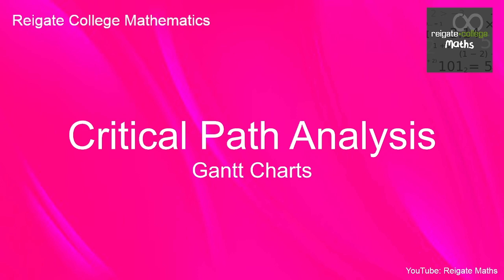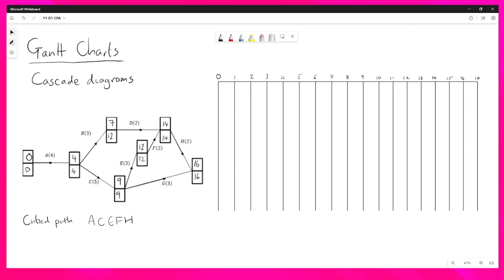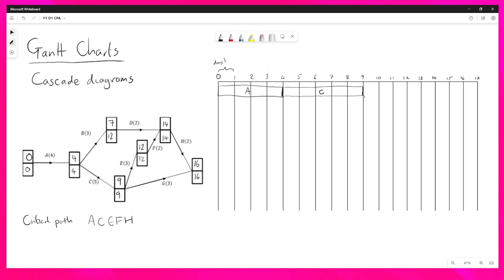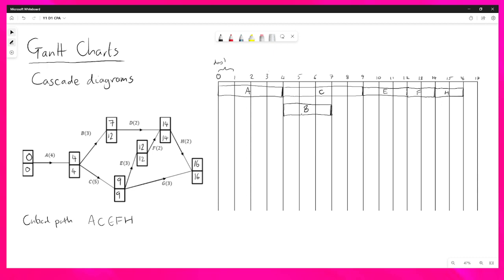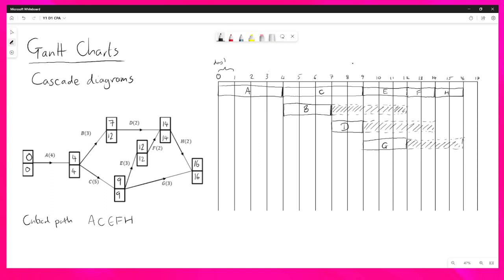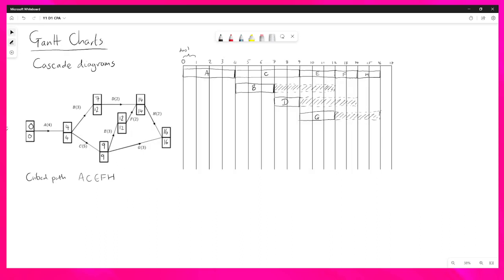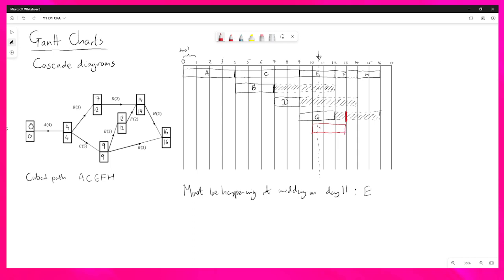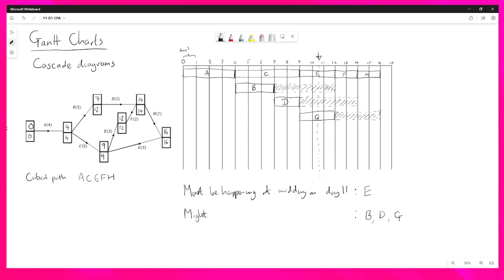Y1 Decision 1 Critical Path Analysis: Gantt Charts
This final video for the Y1 Decision 1 content focuses on how to draw a Gantt Chart (or Cascade Diagram) from a completed activity network